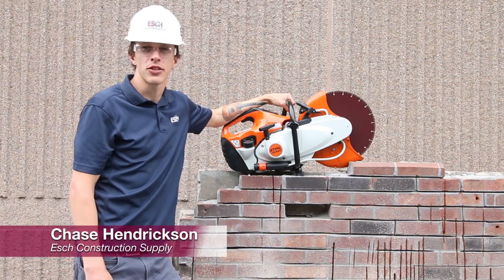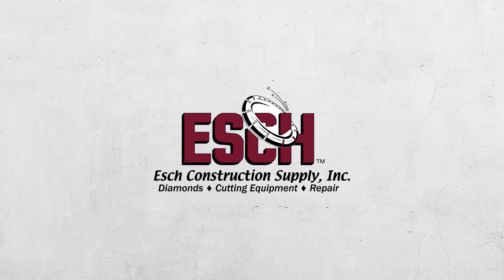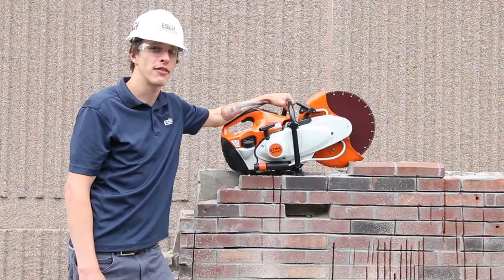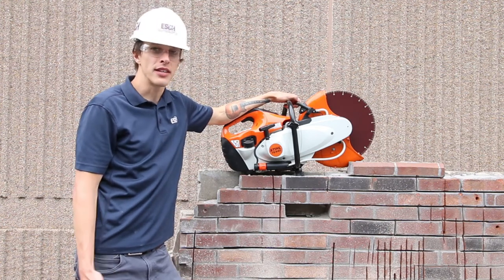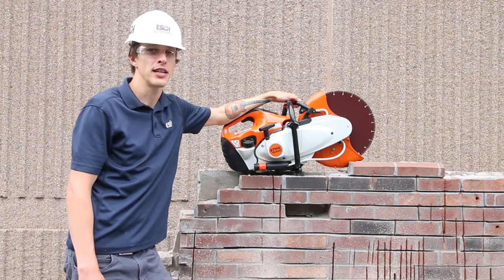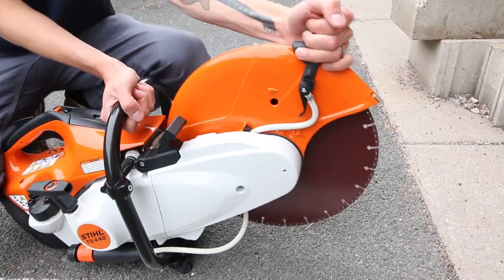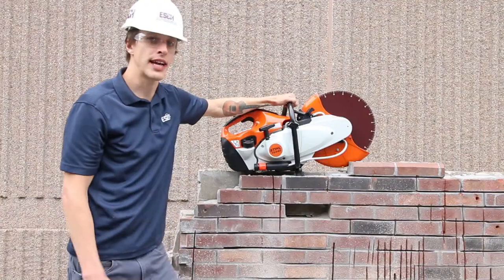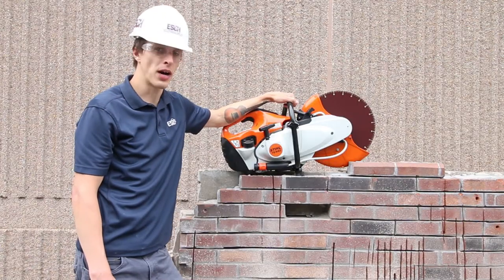NEW Stihl TS 440 with Blade Brake | Esch Construction Supply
The Stihl TS 440 is a new, specialty cut-off saw best suited for limited access cuts. Cut pipe in-ground, corners, and bottoms of walls with an extended guard adjustment range.

This expanded guard adjustability is made possible due to the sensor-activated STIHL Quickstop® wheel brake technology. The first cut-off machine in the world is equipped with the technology capable of stopping the rotation of the cutting wheel in fractions of a second if kickback occurs.

Diamond Blades, Equipment, and more!